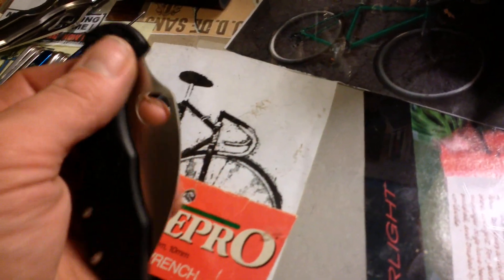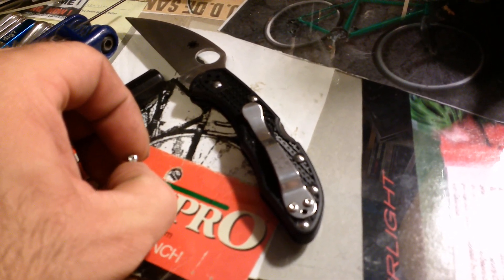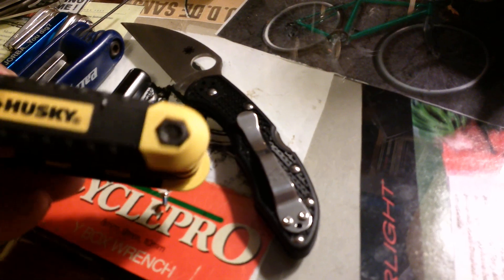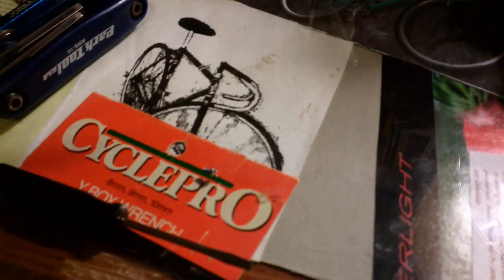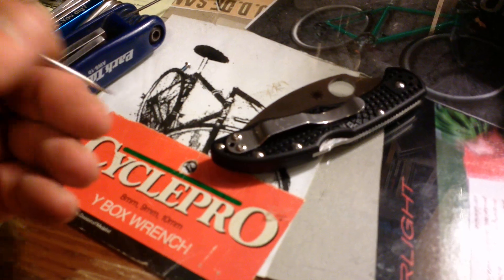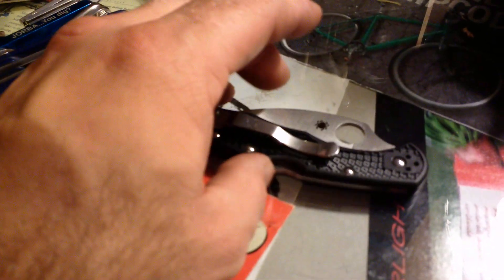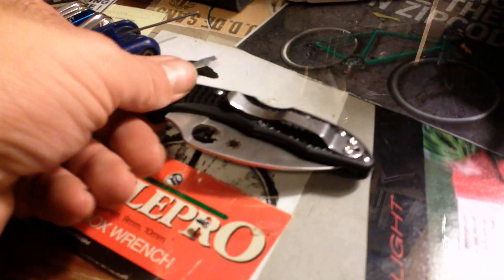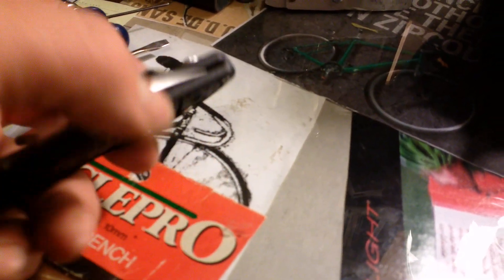How to remove stripped pocket clip (torx) screw -- on a Spyderco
How to remove a stripped torx head screw -- in this instance on a Spyderco Delica pocket knife.